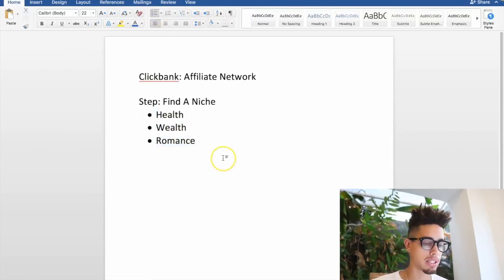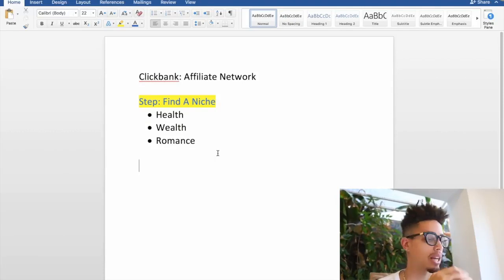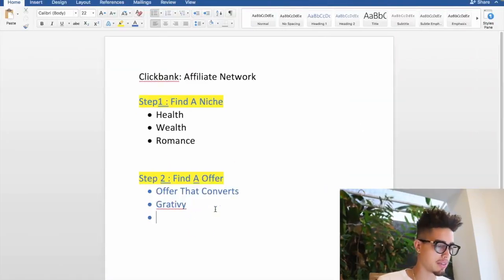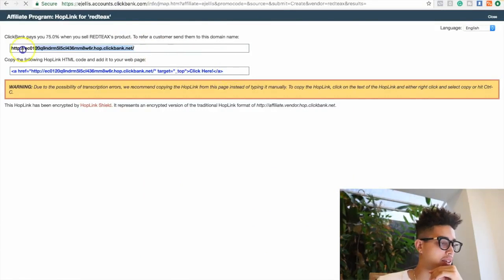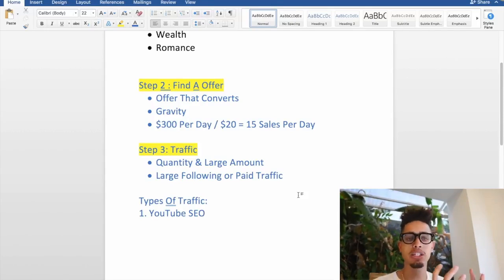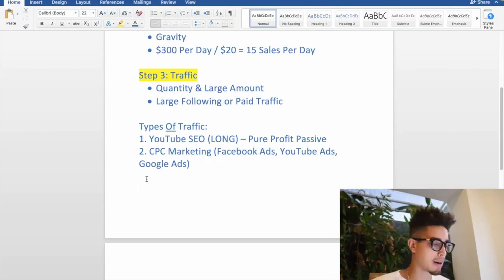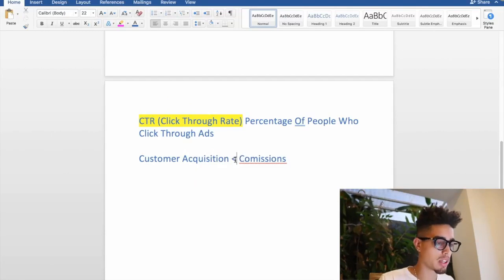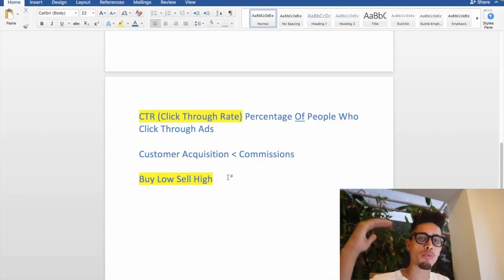Clickbank Tutorial for Beginners! How To Make $300 Per Day With Clickbank Products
to reveal the #1 system that's responsible for changing the lives of 1,000's of ordinary people by teaching them how to make $100's and even $1,000's a day working just a few hours a week. Making a fortune online is not a hard thing to do, you just have to take action. Now is the time to finally start making the money you truly deserve and have the time and freedom to live the life you want. to take action into your future.

In this Video, I’ll Be Showing you… an in-depth tutorial on how to use clickbank.

Search For Related Key Words:
Clickbank tutorial,
Clickbank Tutorial for Beginners,
Clickbank 101,
Earn Money Through Clickbank,
Passive Income,